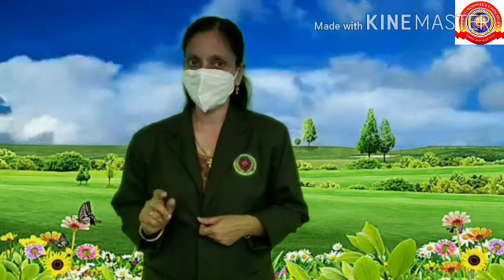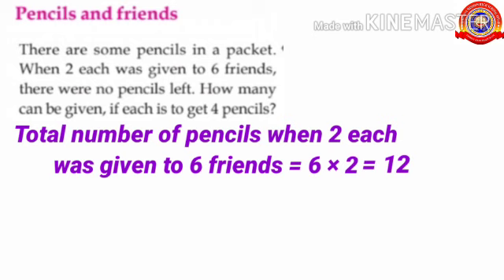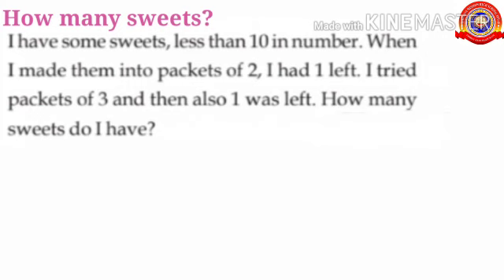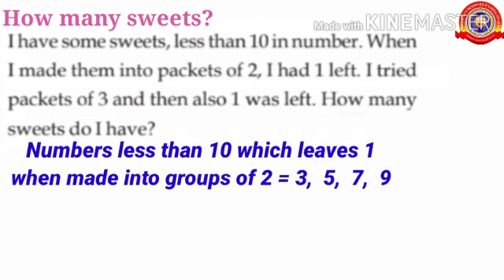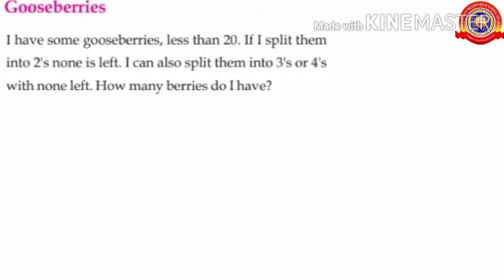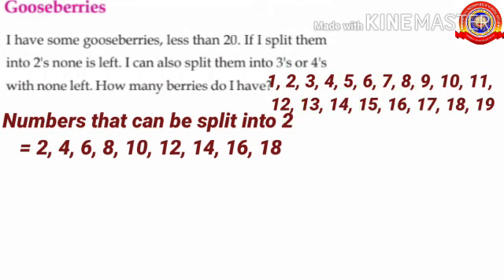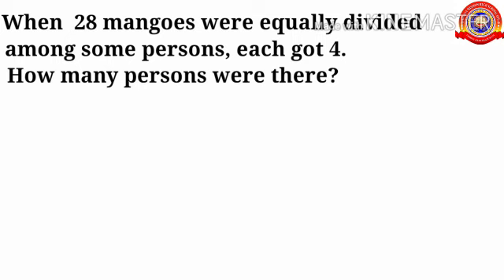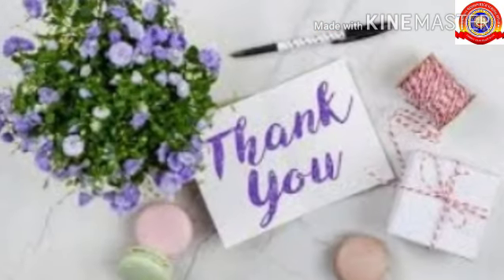KRSMA#Standard 3 Mathematics Part 4 Chapter 9 Equal Shares